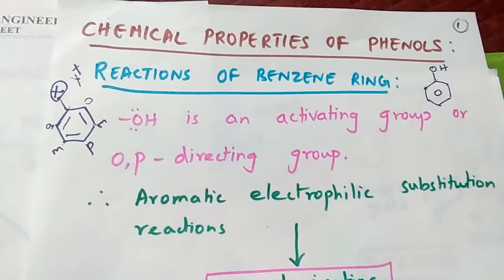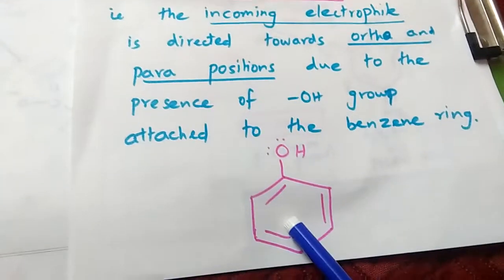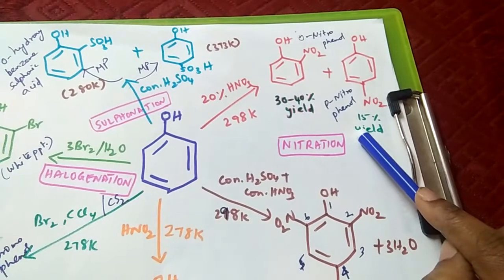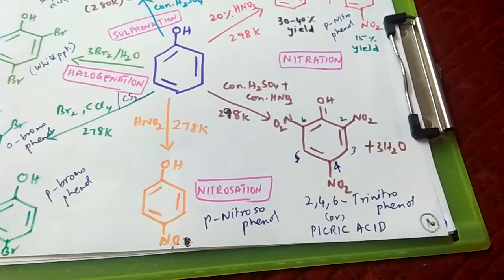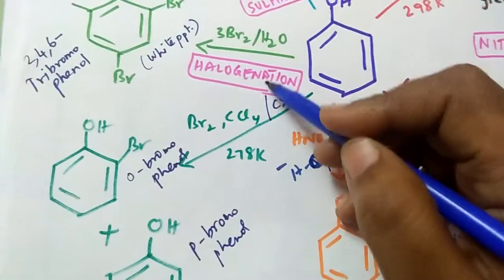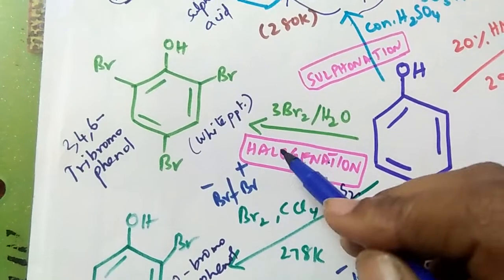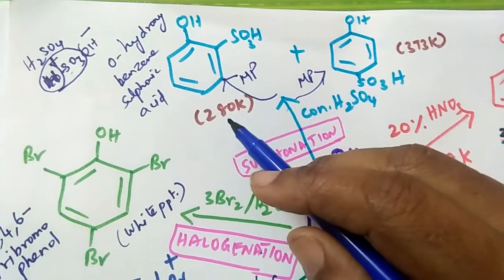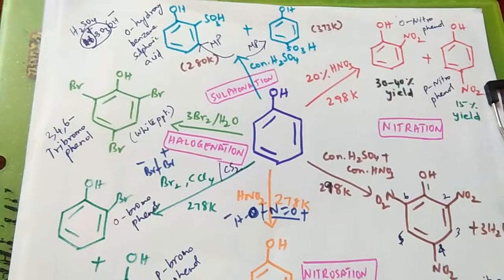PHENOLS - REACTIONS OF THE BENZENE RING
Hydroxy compounds
TBSCERT  CLASS 12